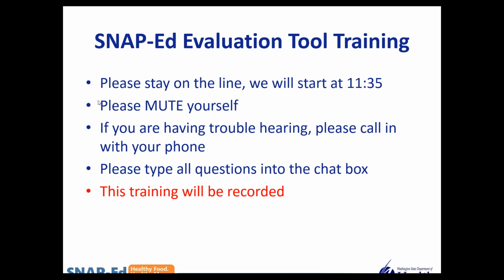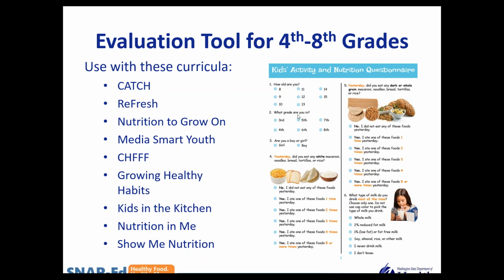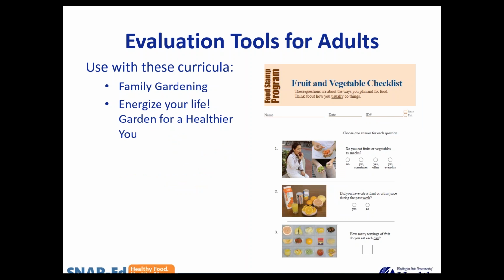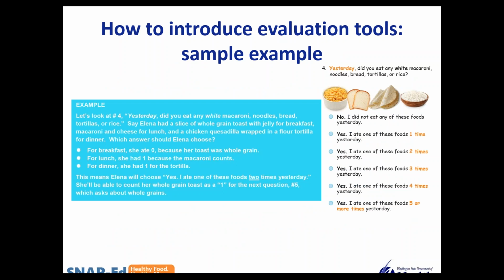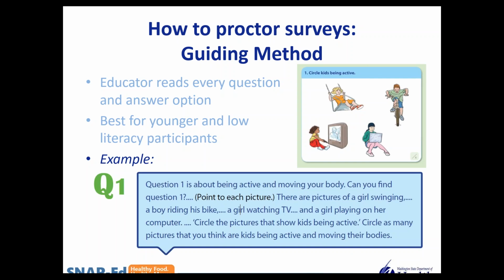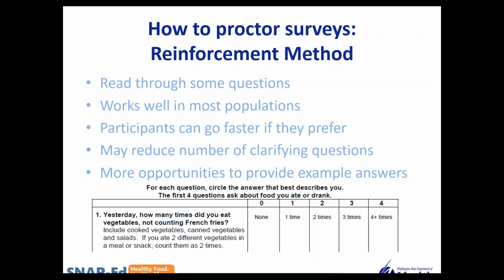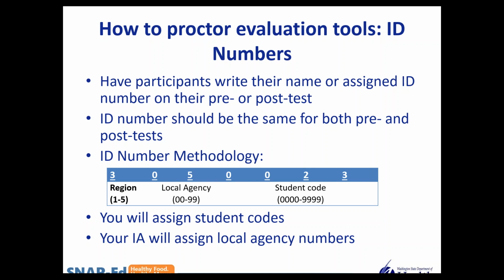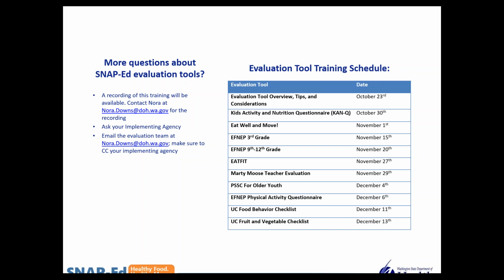SNAP-Ed Evaluation Tool Training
This video gives a brief overview to Washington SNAP-Ed direct education evaluation in federal fiscal year 2018. In this video, SNAP-Ed evaluation team provides an overview of direct education evaluation tools, how the evaluation team selected evaluation tools, how to introduce evaluation tools, how to proctor evaluation tools, how to assign unique identification numbers, and how the evaluation team will use results from direct education evaluation tools.